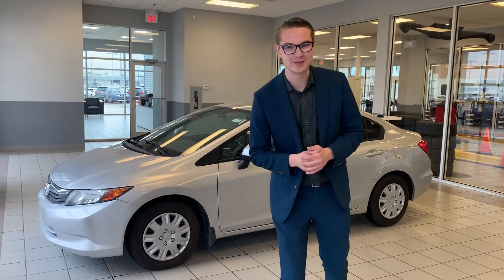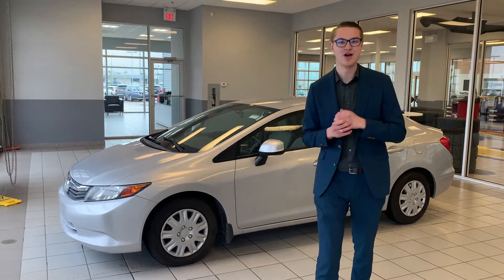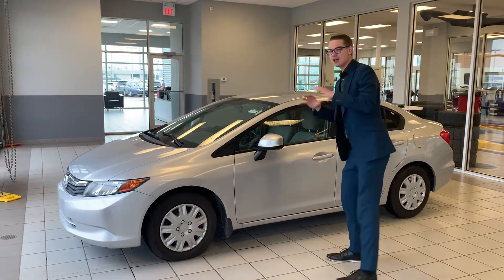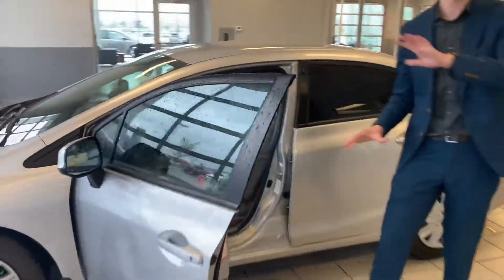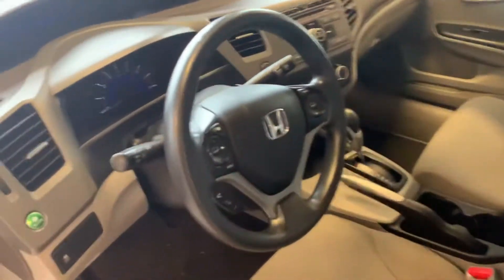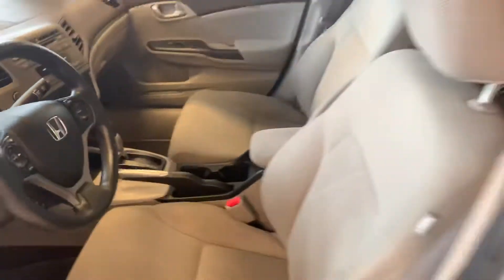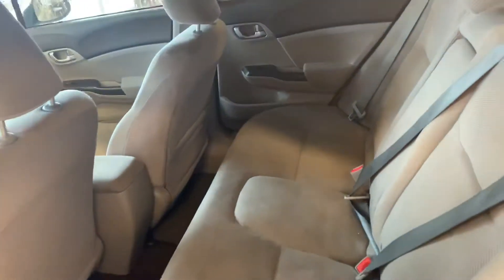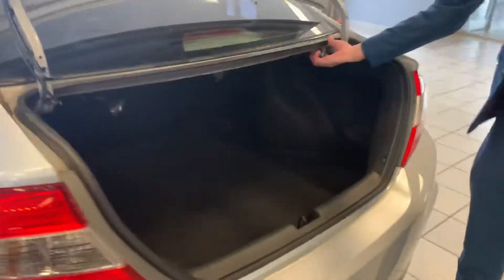Vineet, check out the Civic!